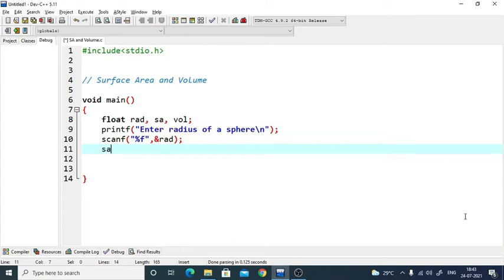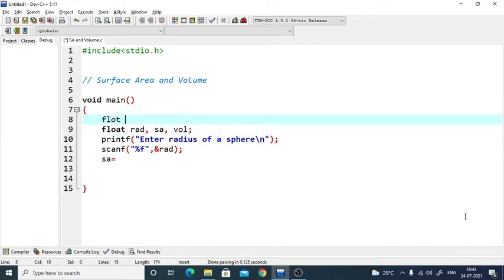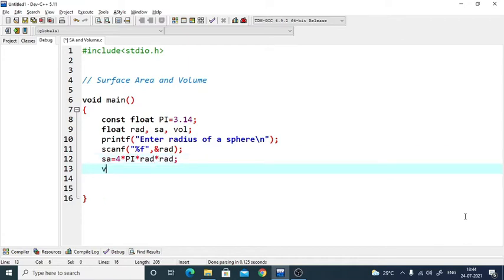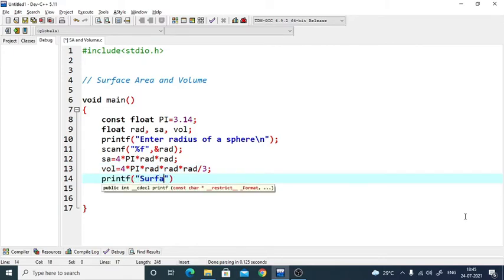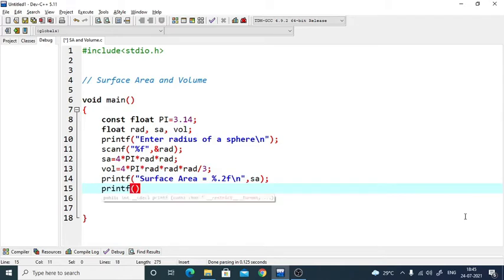Video 39: Surface Area and Volume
In this, we will be writing a program for the calculation of the surface area and volume of a sphere. It shows how to use the preprocessor directive to create symbolic constants.